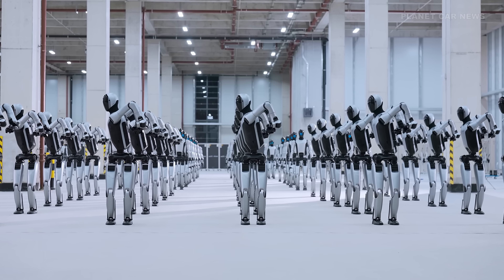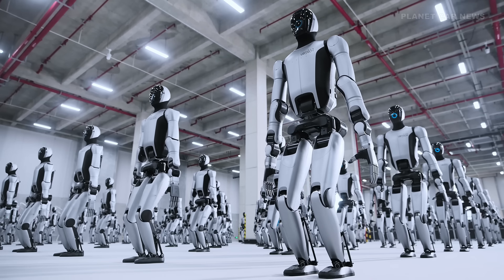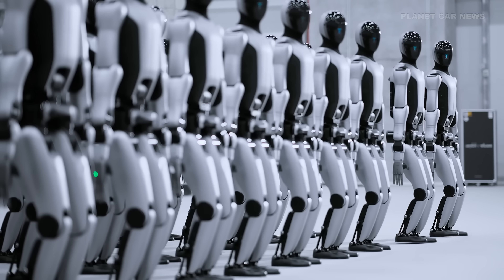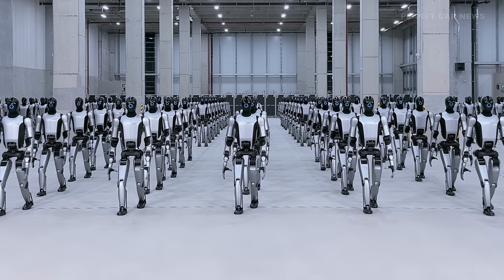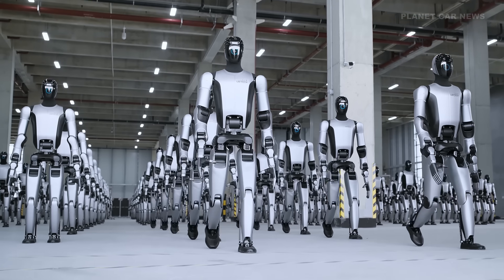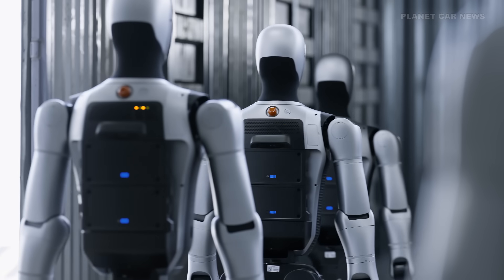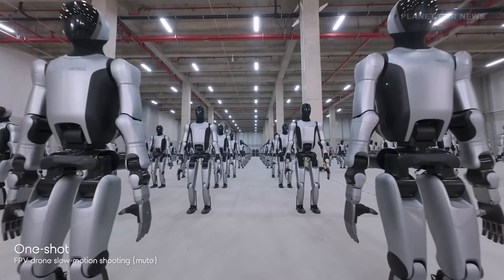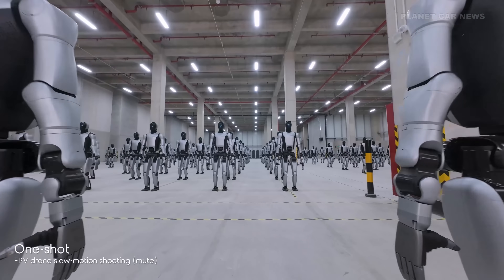UBTECH Proves Its Humanoid Robot Mass Production Is Real!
The Walker S2 stands out with powerful industrial-grade mobility and autonomous battery swapping, enabling continuous 24/7 operation. UBTECH has already secured massive multi-million-yuan contracts, marking the true beginning of large-scale humanoid robot production.

Source : UBTECH